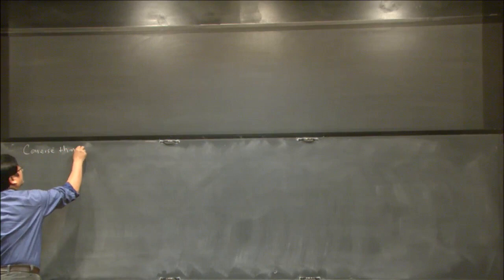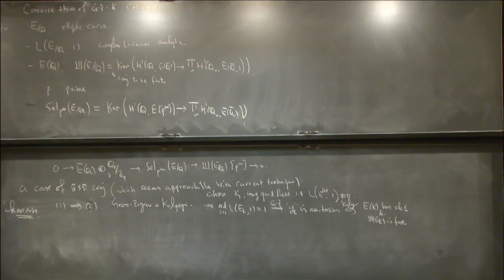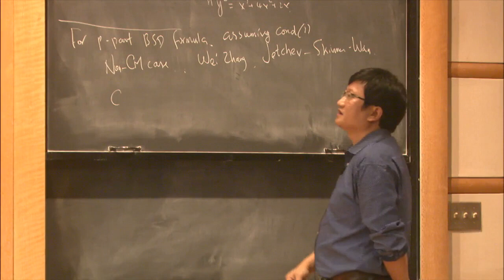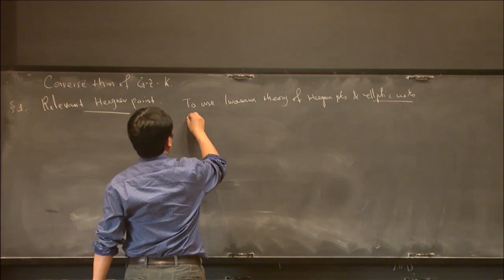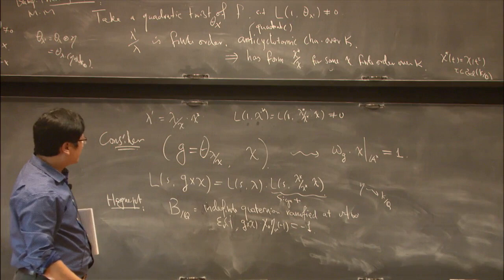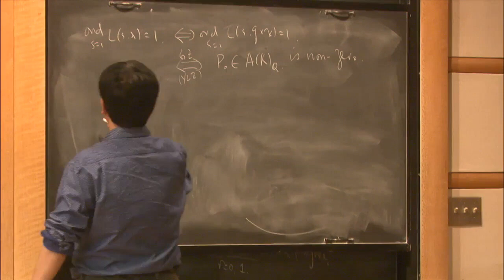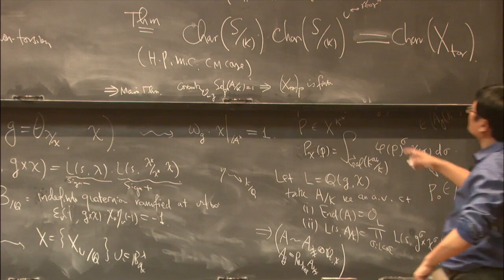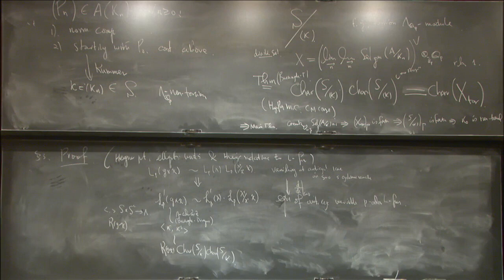A converse theorem of Gross-Zagier and Kolyvagin: CM case - Ye Tian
Joint IAS/PU Number Theory

Topic: A converse theorem of Gross-Zagier and Kolyvagin: CM case
Speaker:Ye Tian
Date: October 26, 2017